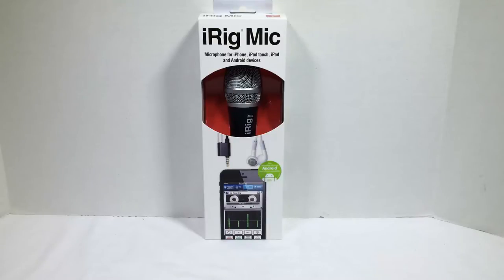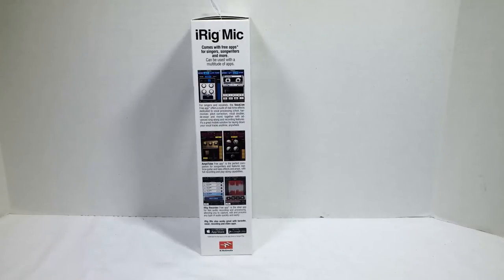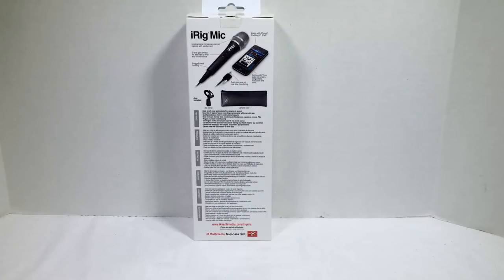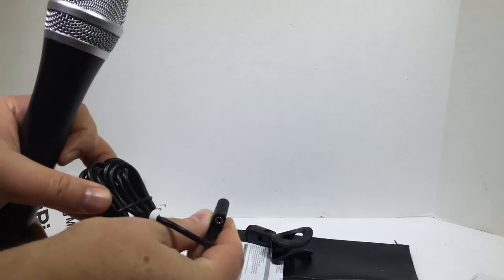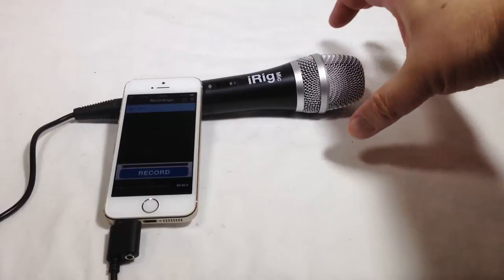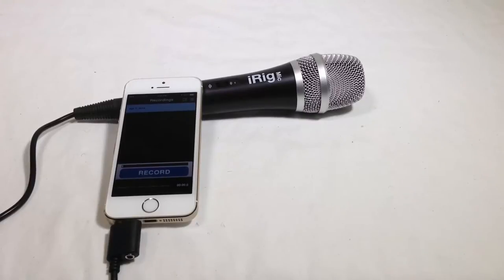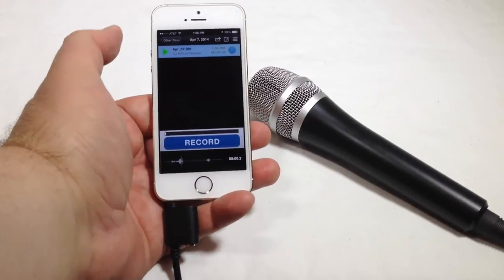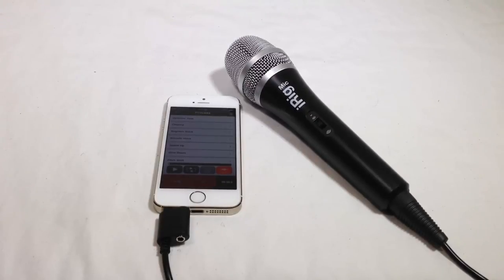IK Multimedia iRig Mic Review IKmultimedia